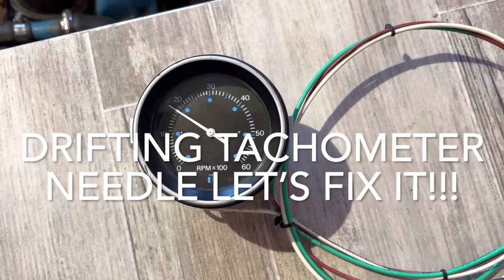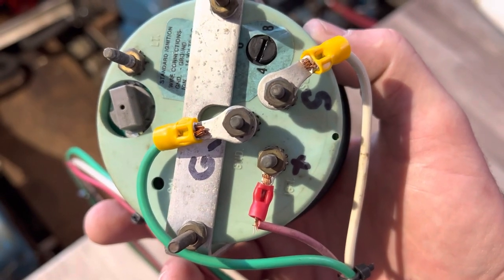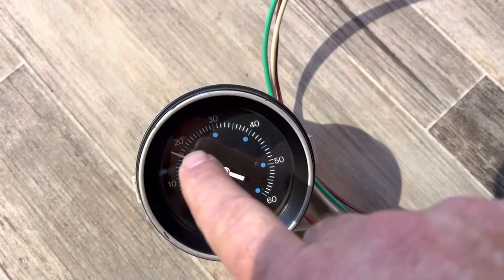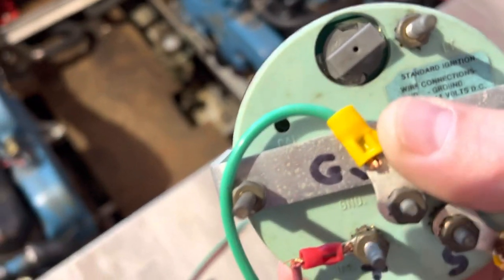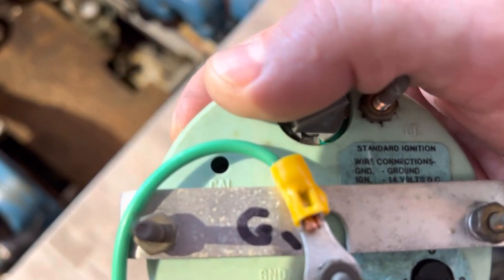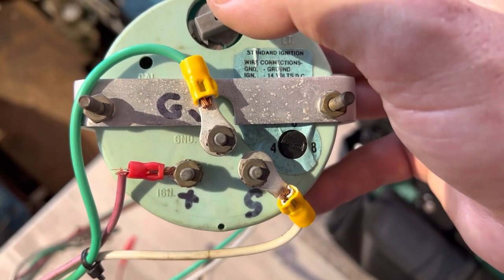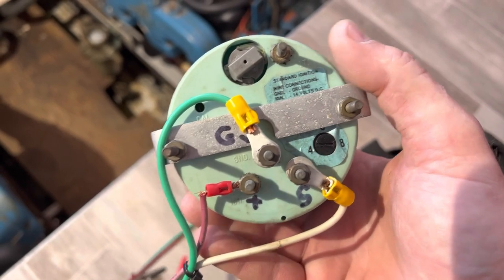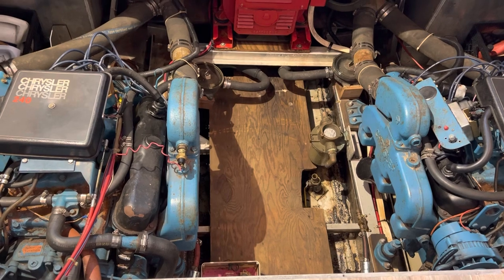Tachometer Needle Drifting??? Let's Fix It!!!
If you have a tachometer needle that's drifts but the engine RPM doesn't really change, let me show you how I have fixed three different tachometers. The process that I show to fix a tachometer that is not working Correctly is a very simple process.